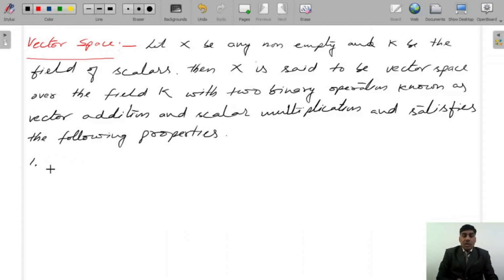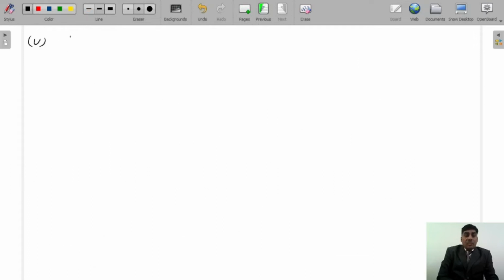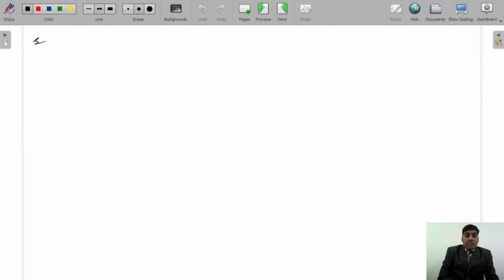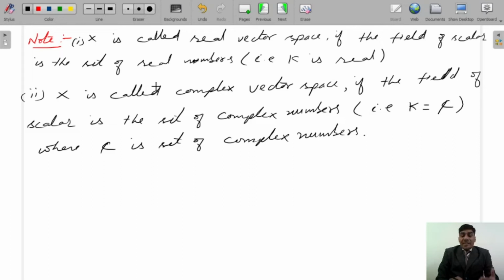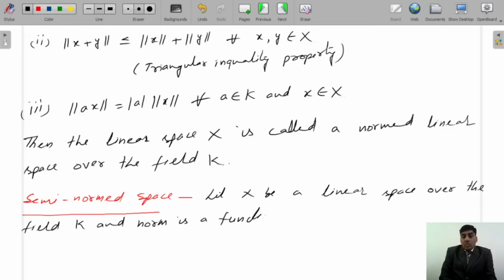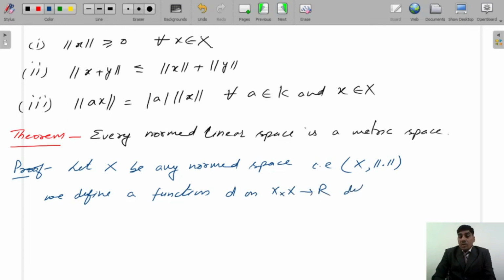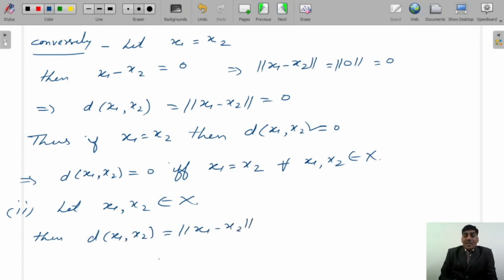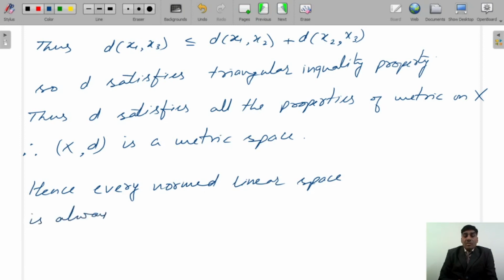Normed Linear Spaces ( Lecture-1 )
This video contains definition and examples of normed linear spaces. It is useful for UG & PG   mathematics students. Normed linear spaces are play a key role in  functional analysis and real analysis.

Normed Linear Spaces